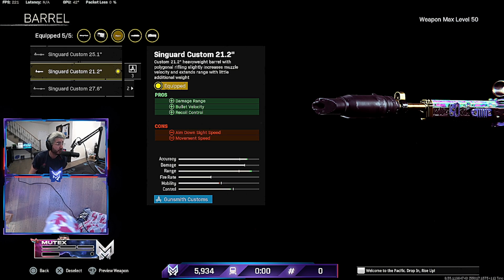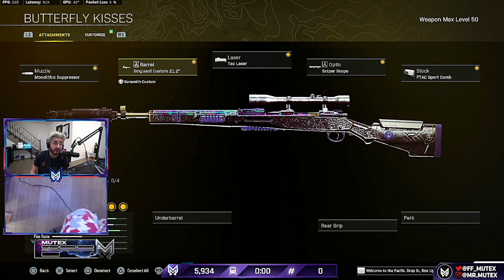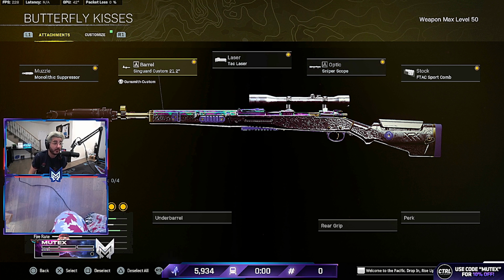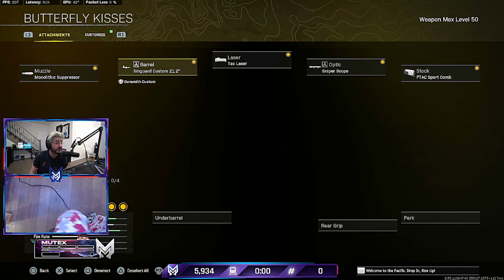this DIAMATTI Class Setup DESTROYS Rebirth Island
Never need a second loadout again! With this Diamatti Kar class setup you can get high alert or any other second perk right away. Rebirth Island doesn't stance a chance against the 2 burst Diamatti loadout.